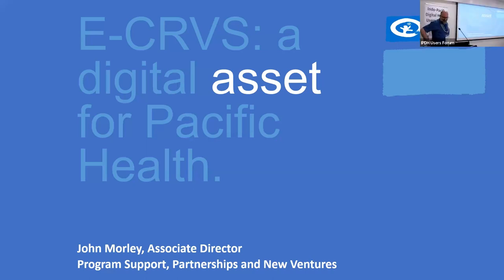John Morley: E-CRVS - a digital asset for Pacific health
John Morley is the Associate Director (Program Support, Partnership and New Ventures) at Plan International Australia - and a passionate advocate for CRVS in the region. In this talk, John discusses the benefits of CRVS, its close relationship with health, and the work that Plan International have been doing with their partners, OpenCRVS.